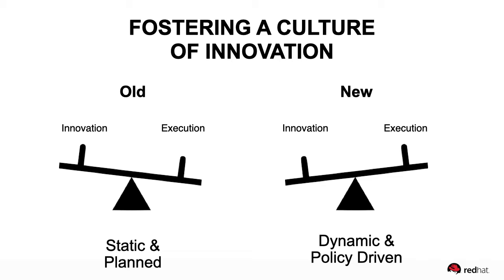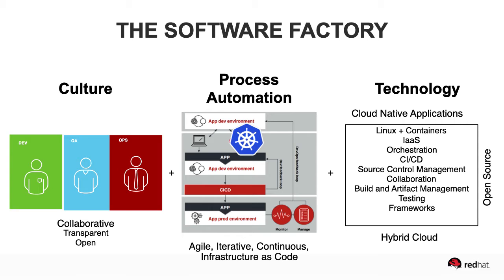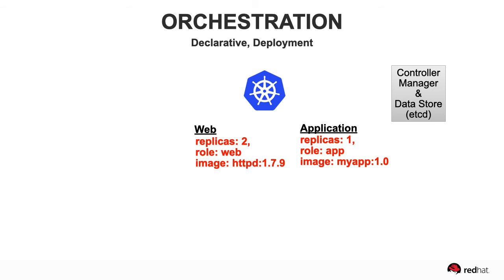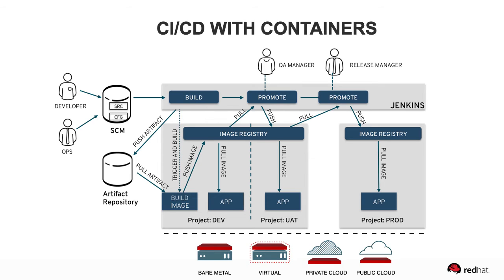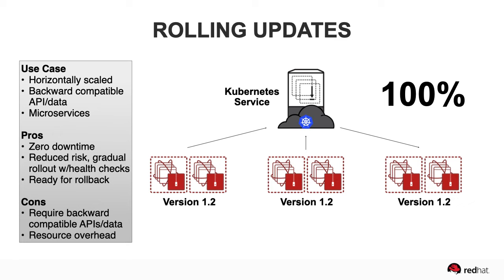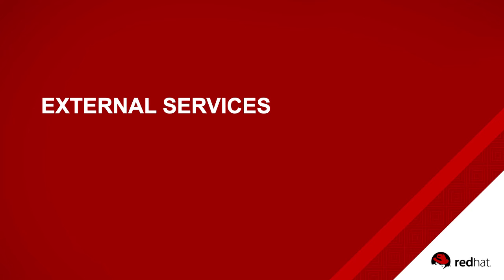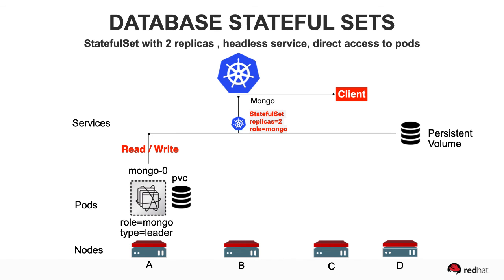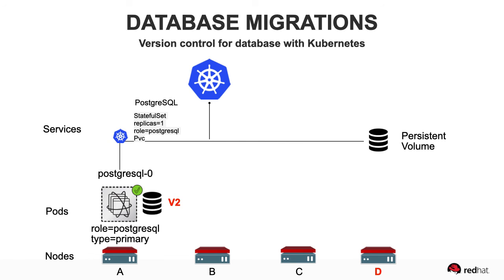A DevOps State of Mind: Microservices and Databases with Kubernetes @ LinuxFest Northwest 2020